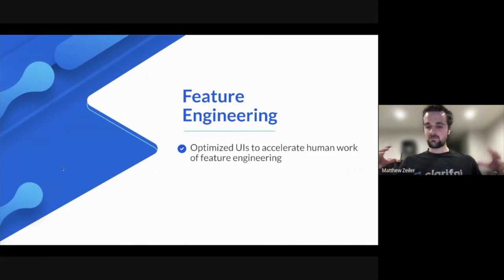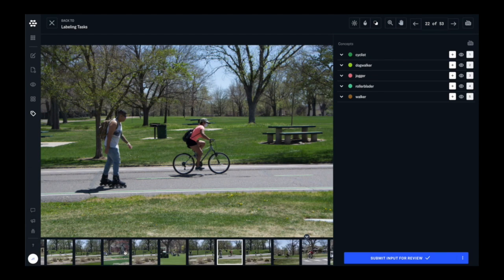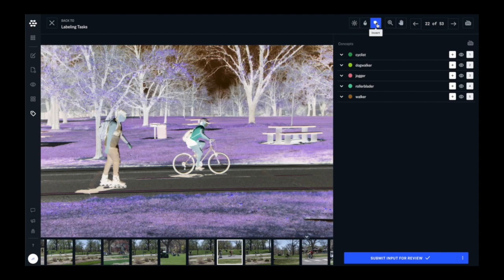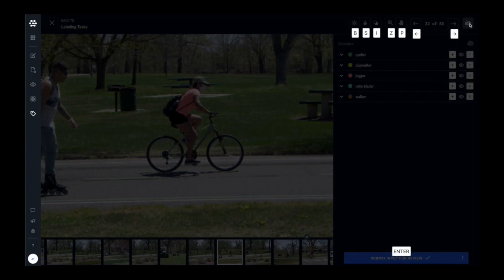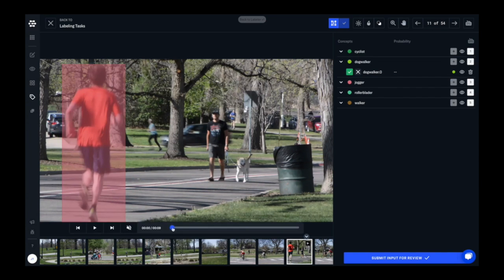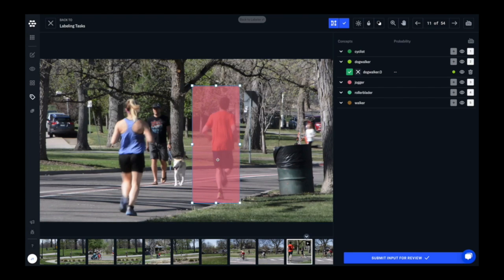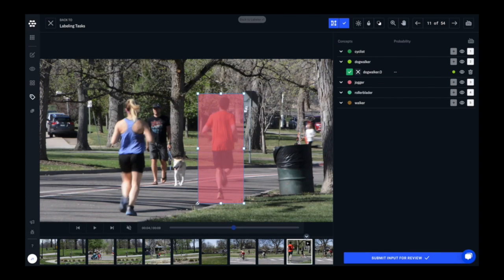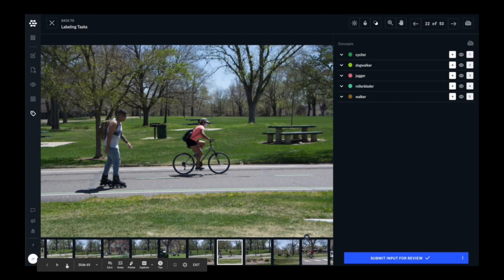Feature Engineering with Optimized UIs created by Clarifai AI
Clarifai has designed a custom UI that makes feature engineering easy for anyone. Our Scribe labeling tool provides intuitive user interface that helps anyone get involved in building AI.

Clarifai provides a platform for datascientists, developers, researchers, and enterprises to master the entire artificialintelligence lifecycle. Try our free API and get started with 1,000 free operations each month. Request a free API key at our and start building today.